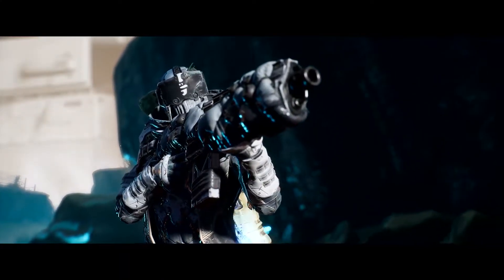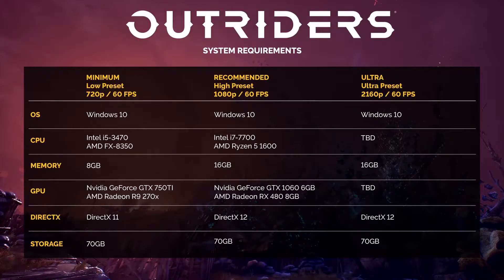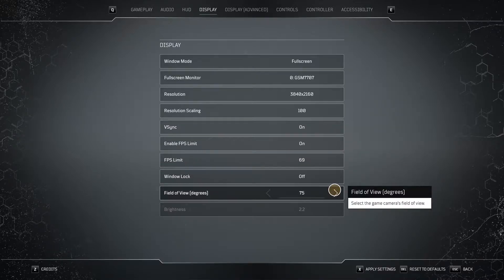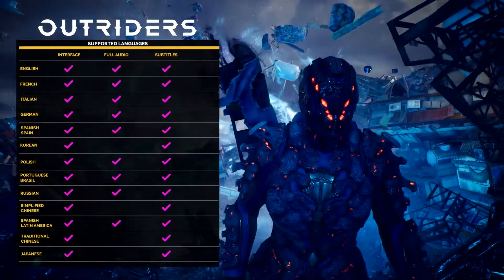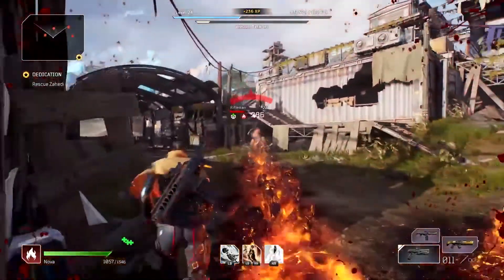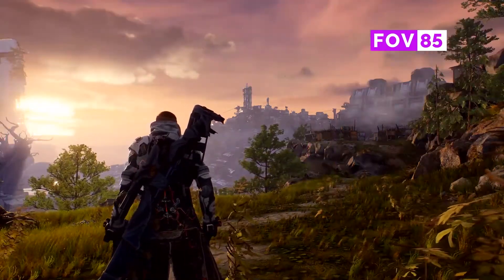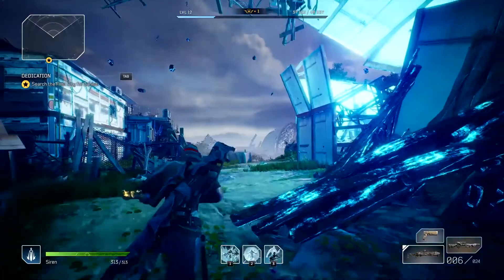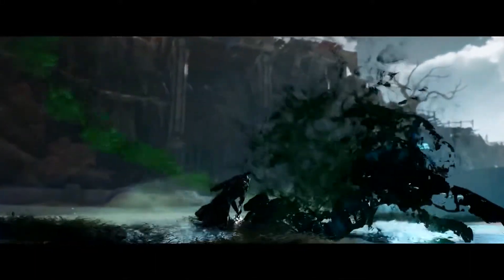Outriders PC Features and Spec Trailer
Find out everything you need to know about playing Outriders on PC in the latest spotlight.